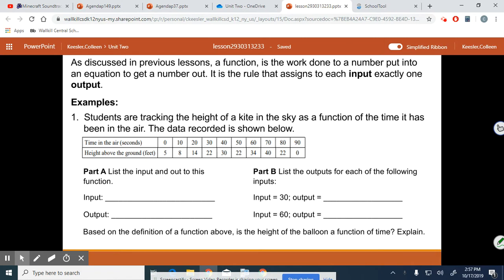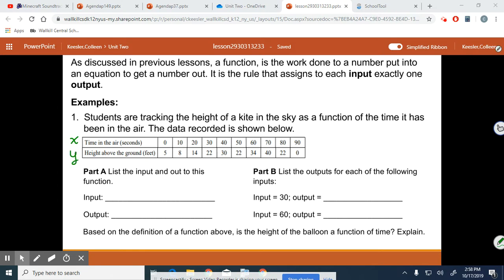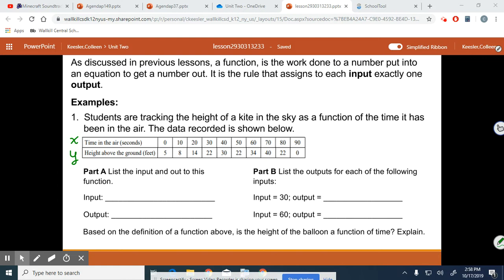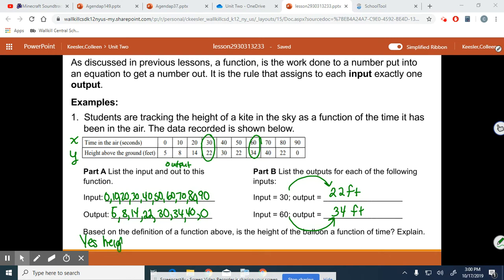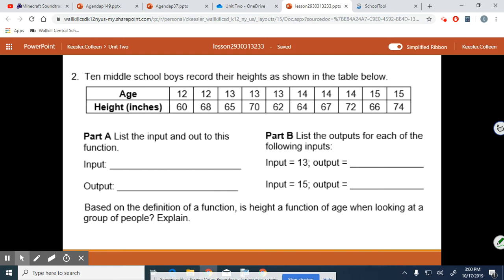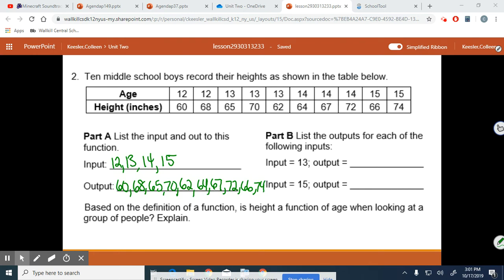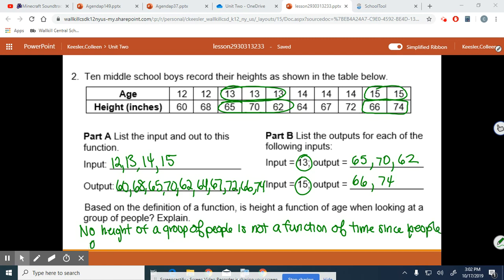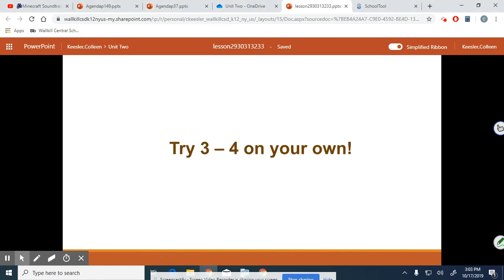What is a Function?